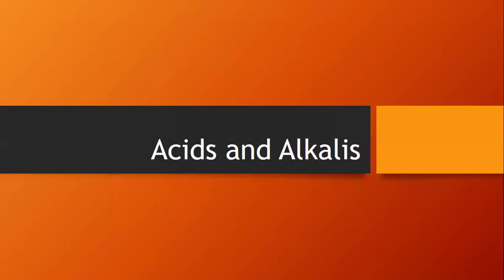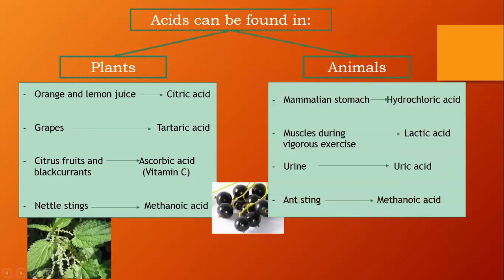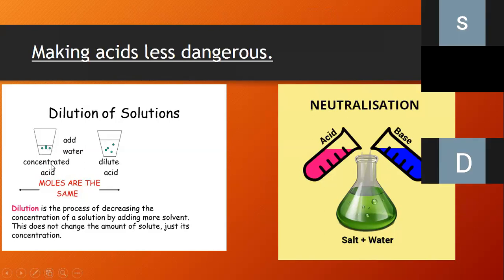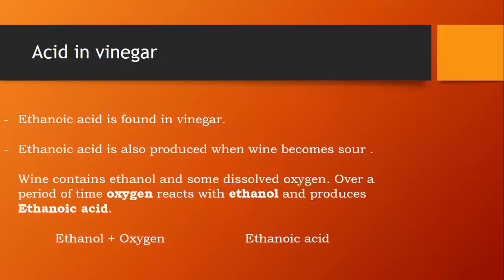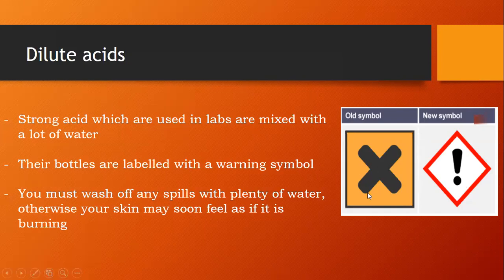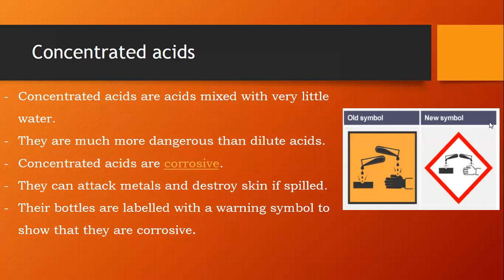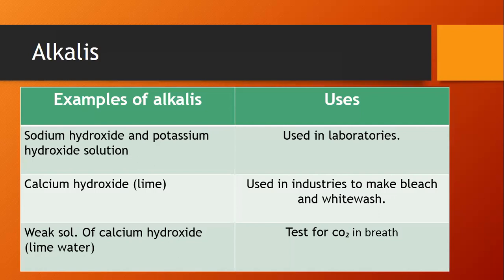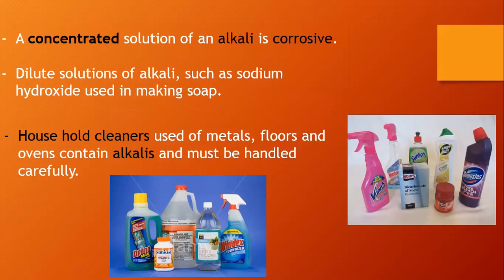Y6A T3 session 2 (27/ 4/ 2020)